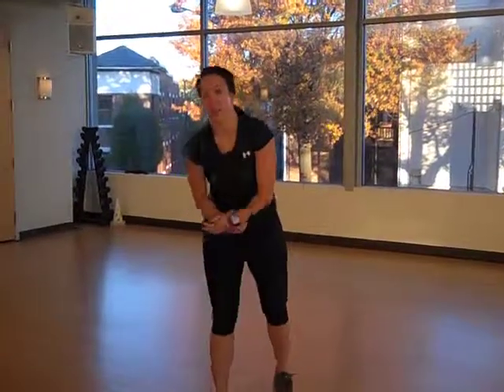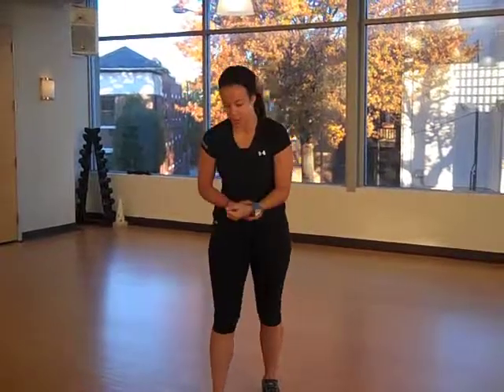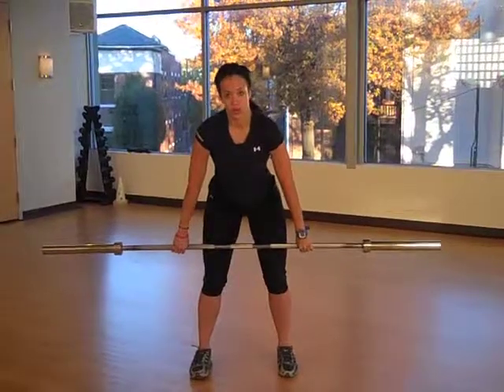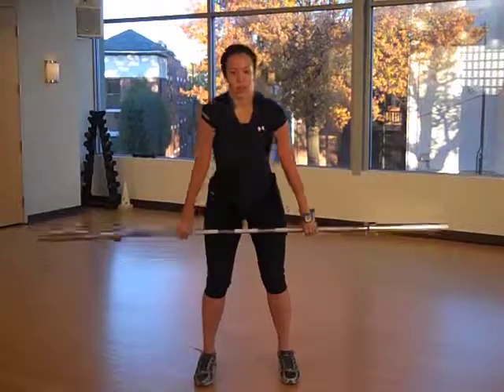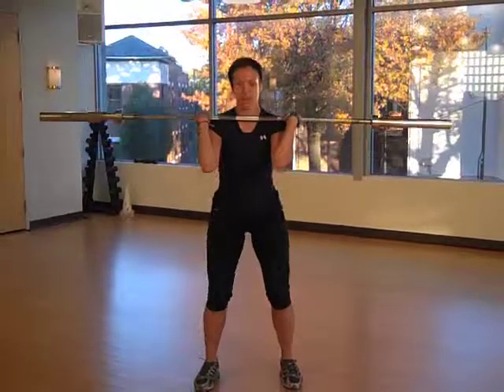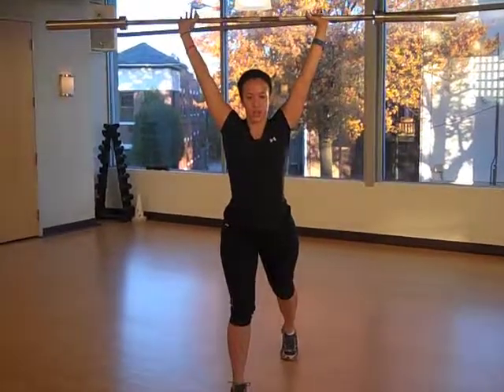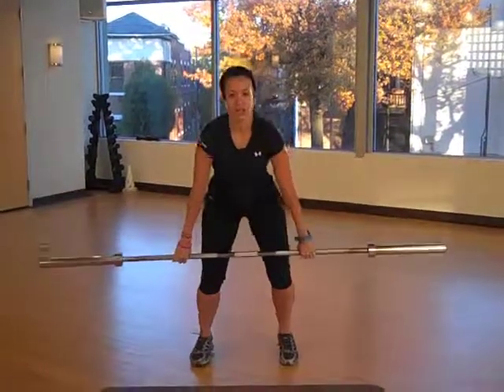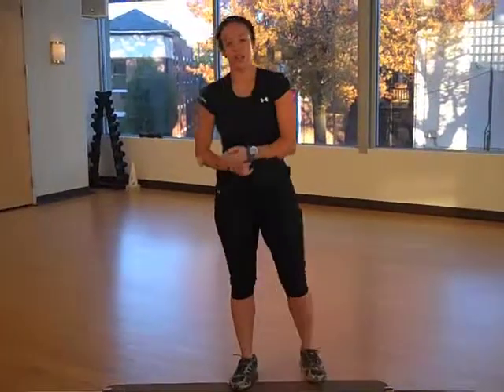Kendra Lewis Clean and Jerk Demo Video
Kendra Lewis is a Trainer at MINT Health Club and Spa in Washington, DC.  Here she is demonstrating an Olympic lifting sequence called the Clean and Jerk.